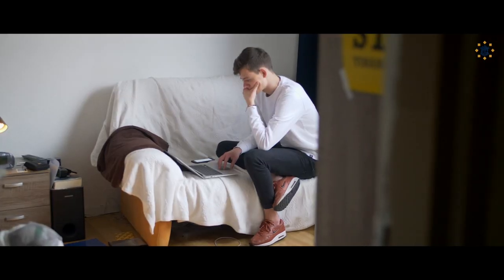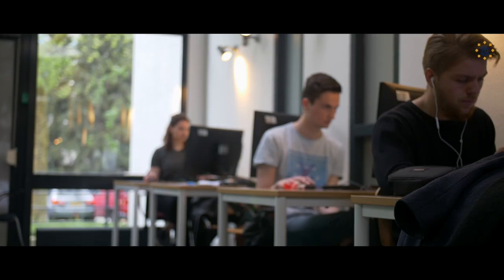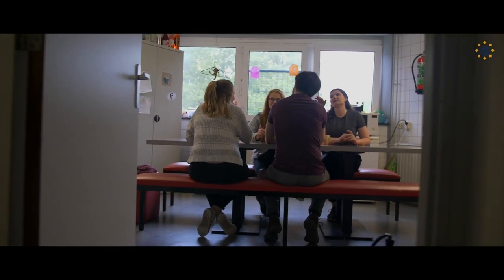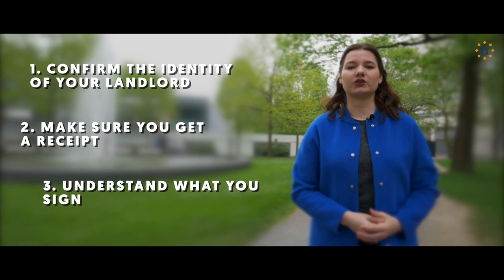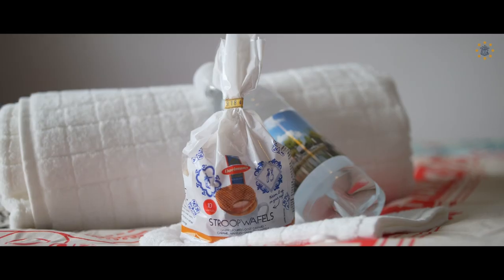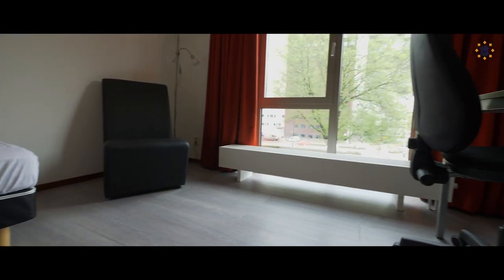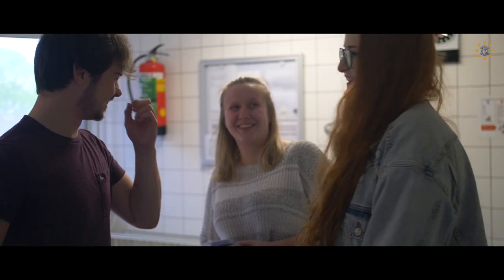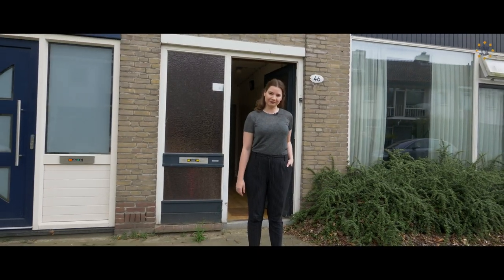Housing for international students - Tilburg University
Are you an international student who is going to study at Tilburg University upcoming semester? Are you looking for housing? Take a look at this video and get all to know all the ins and outs of finding a place to live!

Video: droogvideo.nl